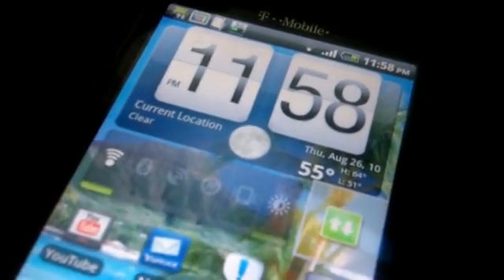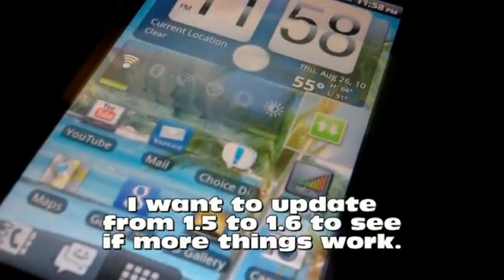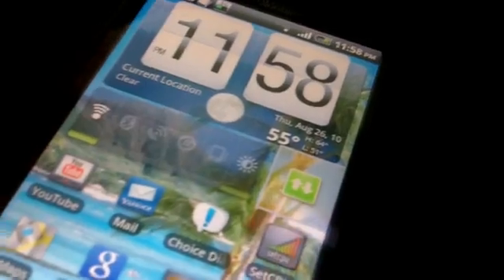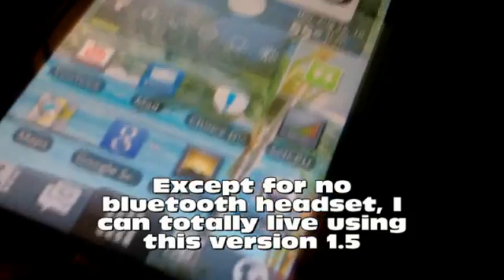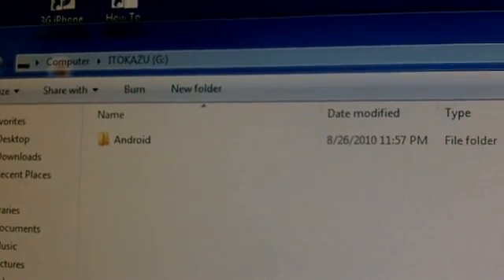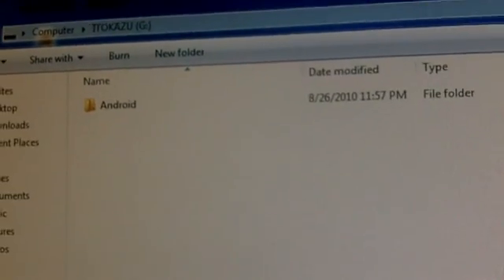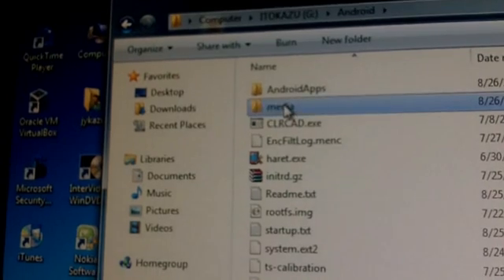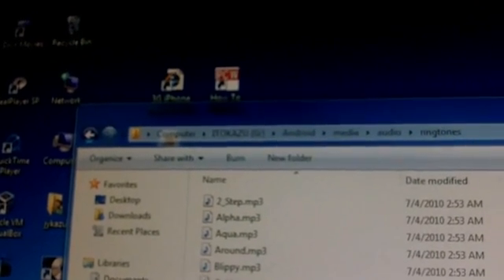Android Froyo 2.2 ROM on HTC HD2: Kinda Works (4)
By the time I upload this, 1.7 is out. I am going to try this to see if it improves any issues like my bluetooth and most recent sleep of death! This is the MattC froyo android 2.2 rom on my HTC HD2, because Windows mobile on this device is really bad. It is better to have a partially working android than a fully working Windows Mobile that has random issues. I have found a better camera, working flashlight and overclocking. But I ge random freezes I did not have with 1.5. mattc 1.6b